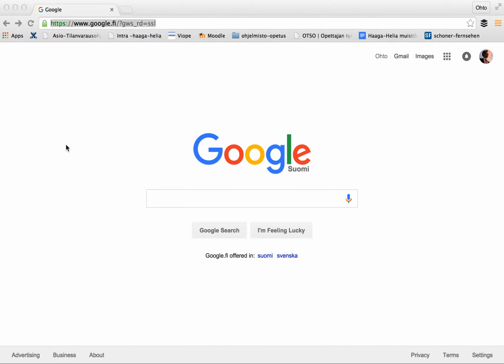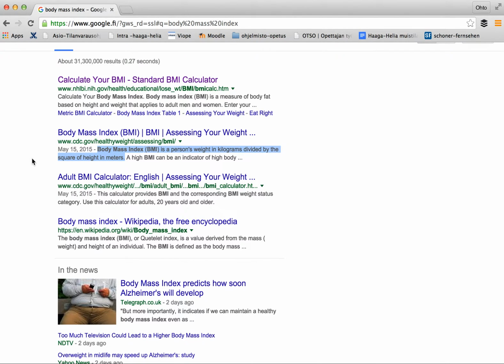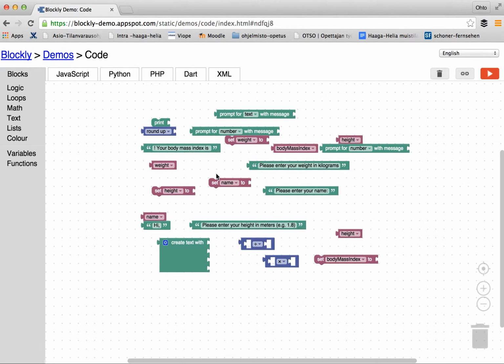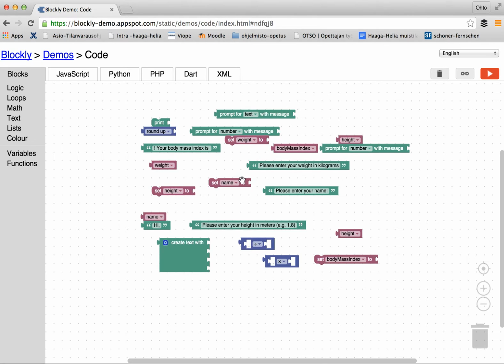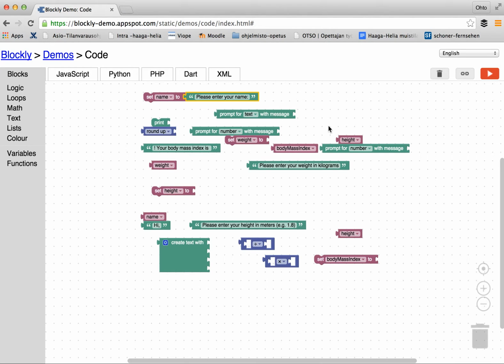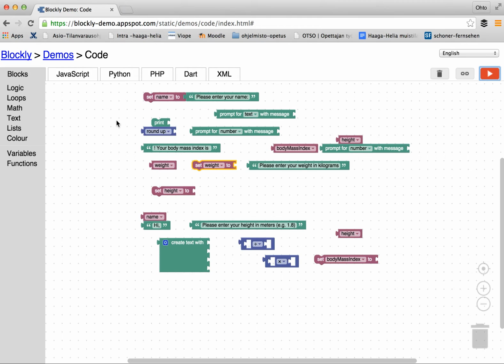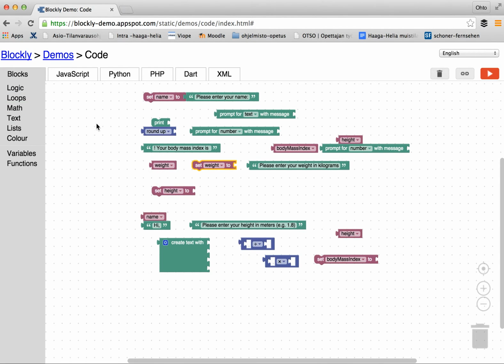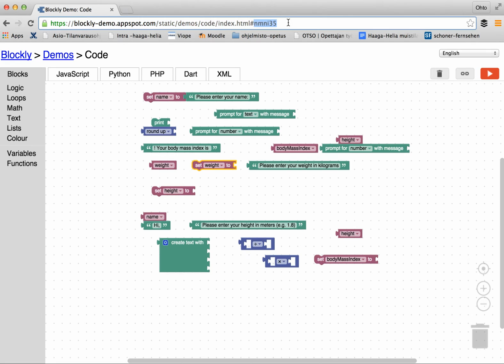body weight calculator assignment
Body weight index calculator assignment instructions